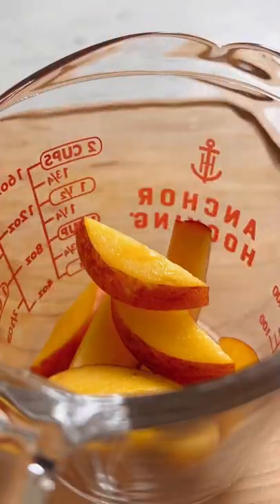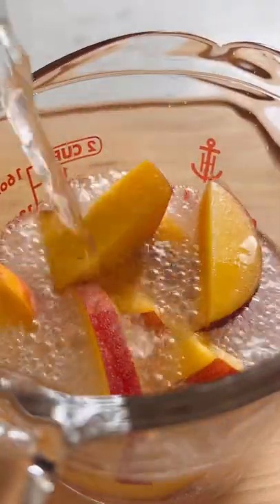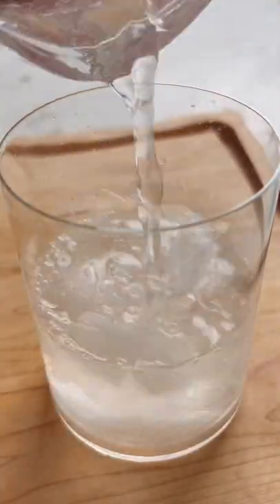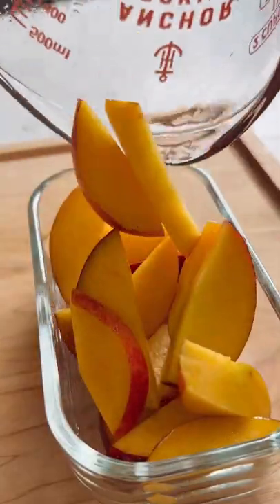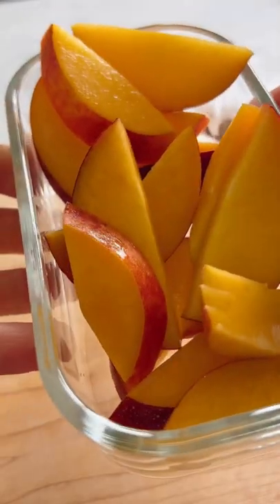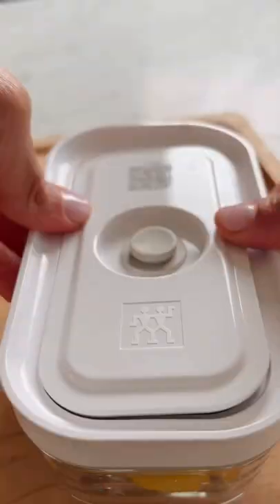How to Prevent Peach Slices From Turning Brown II Kalejunkie